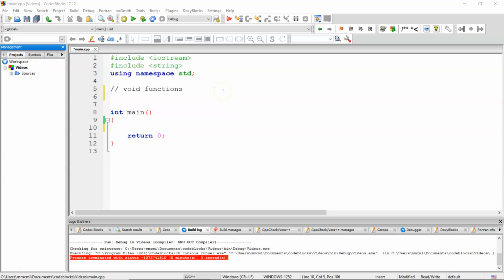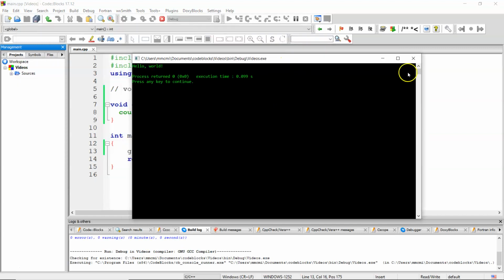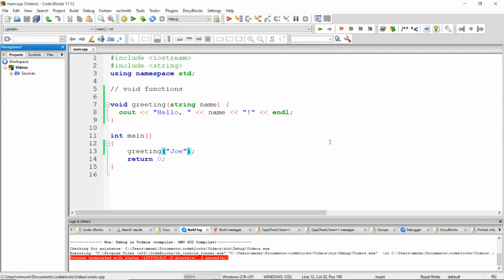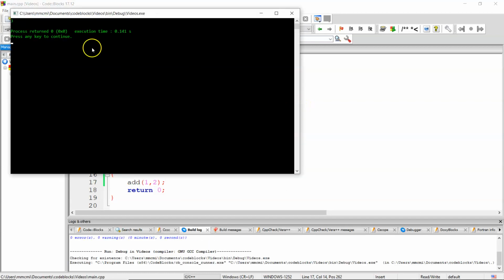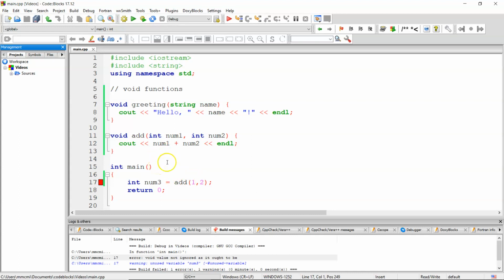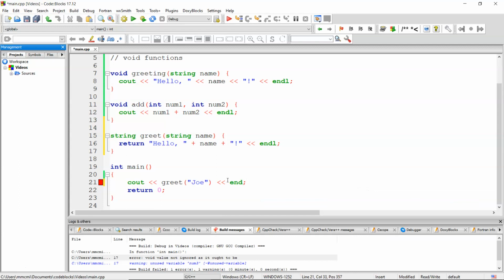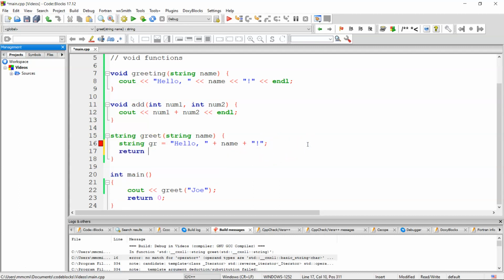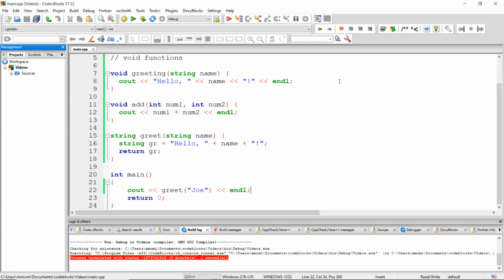voidFunctions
This video demonstrates how to create and use void functions in C++.